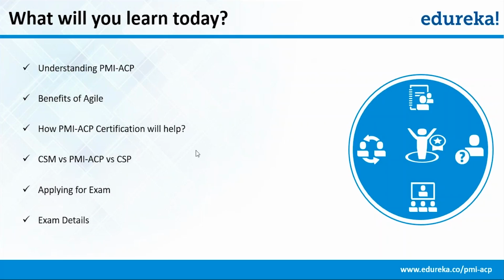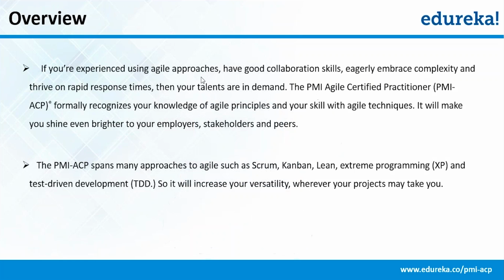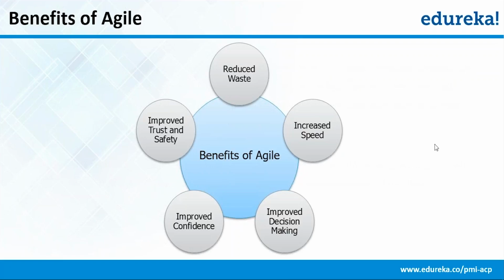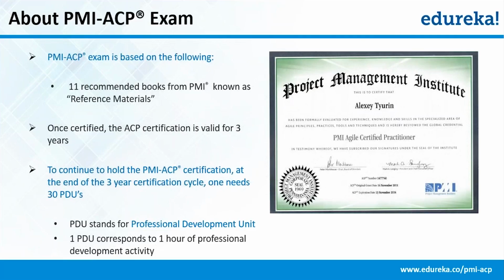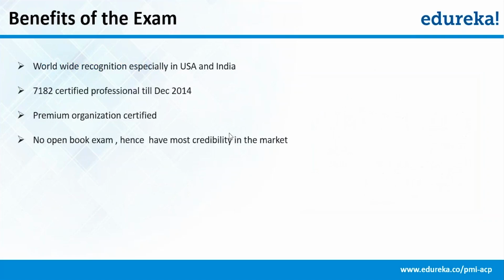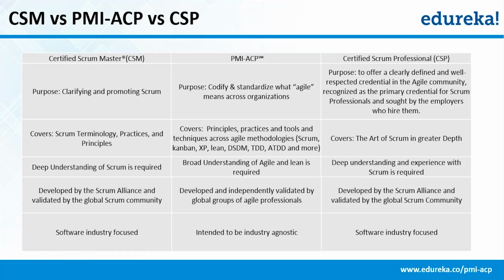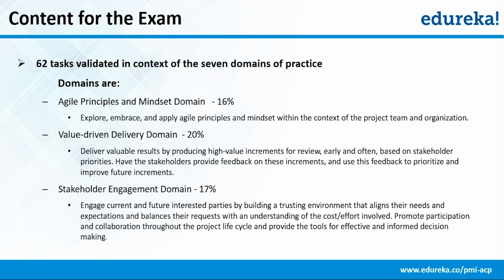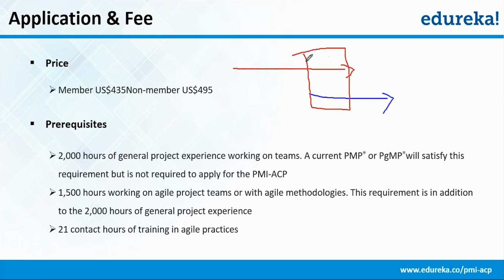Your Guide To PMI-ACP Exam | PMI-ACP Tutorial | PMI vs PMP | What is PMI-ACP | Edureka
This PMI-ACP tutorial is like a guide book to PMI-ACP certification exam aspirants. This PMI-ACP tutorial also provides an overview of the PMI-ACP certification exam and process around the project management certification. To attend a live PMI-ACP class,

This video helps you learn:
• Understand PMI-ACP
• Benefits of Agile
• How PMI-ACP certification will help
• CSM vs PMI-ACP vs CSP
• Applying for Exam
• Exam Details

The topics related to ‘PMI-ACP' have been widely covered in our course.